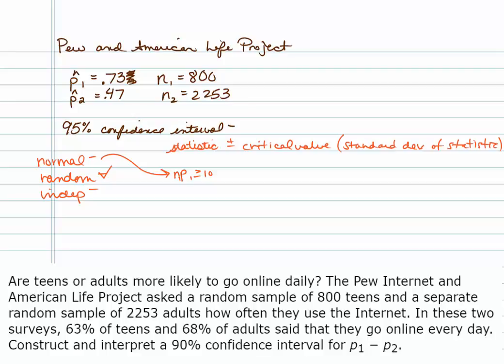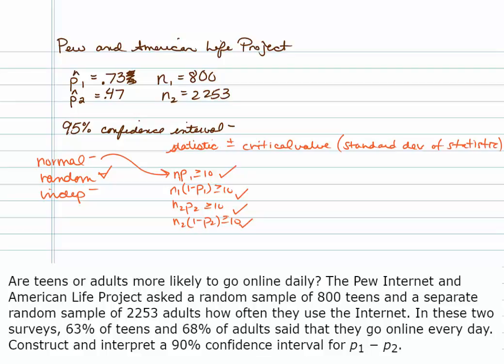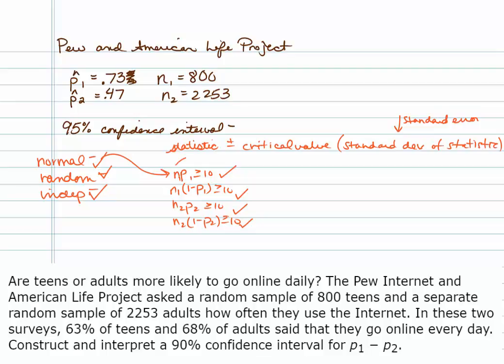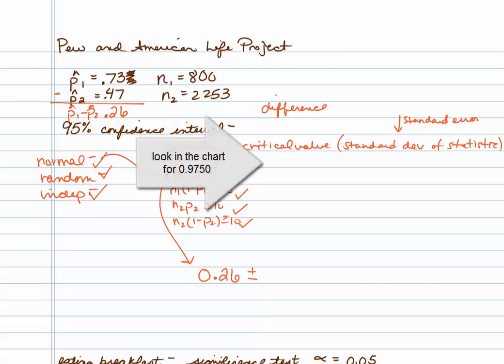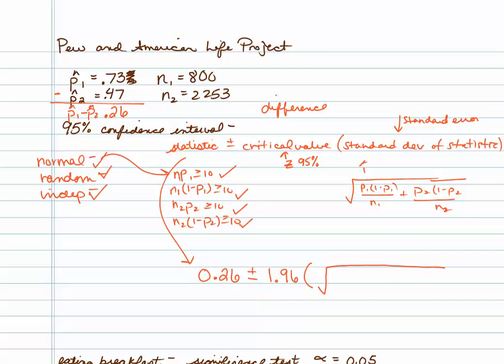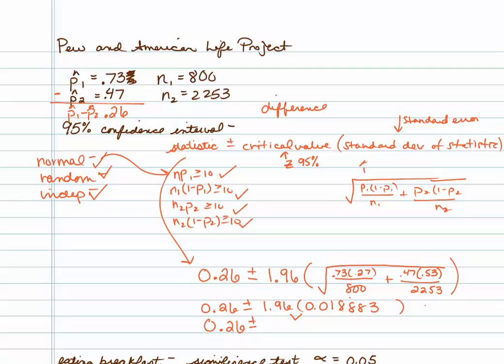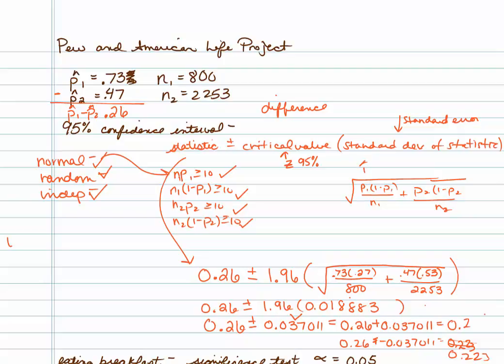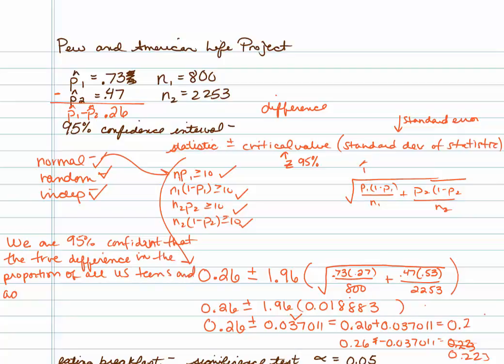Comparing Two Proportions Confidence Interval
confidence